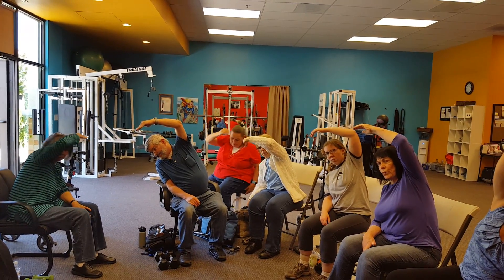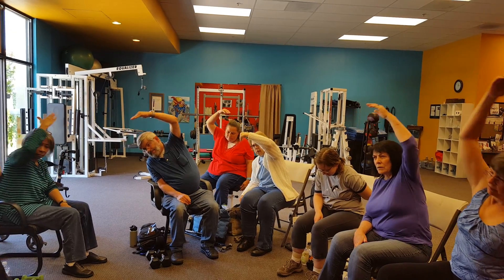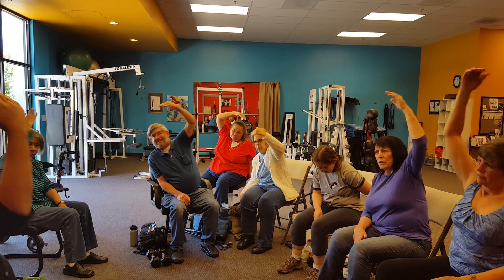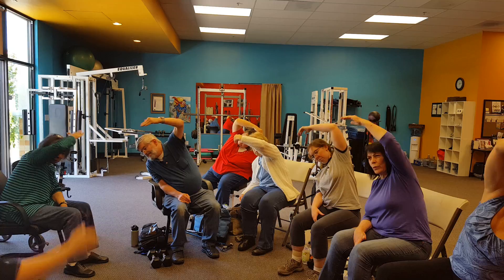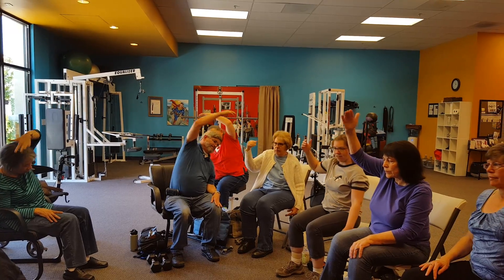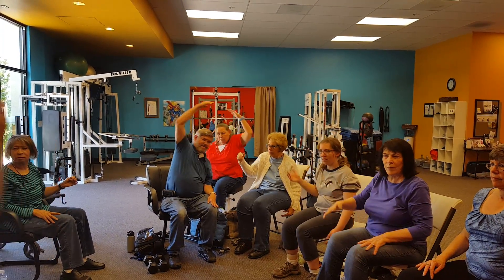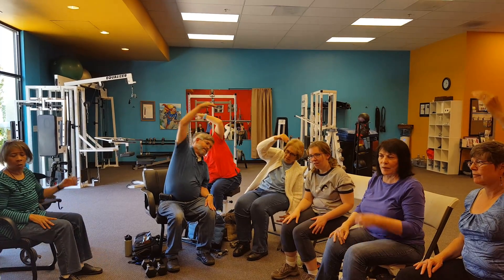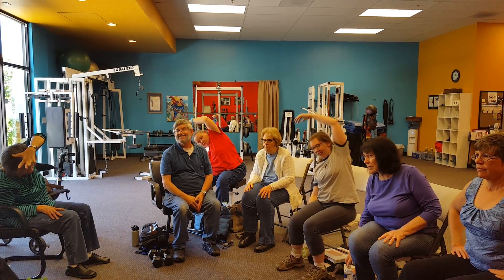Workout tips for people with MS multiple sclerosis